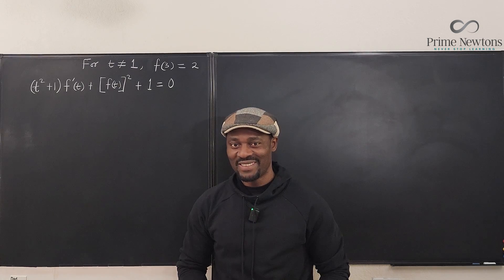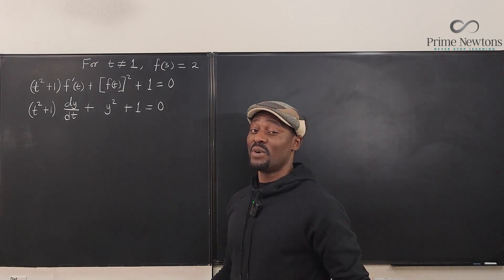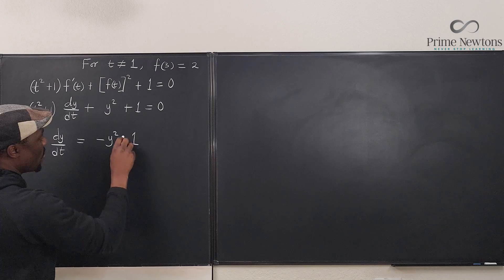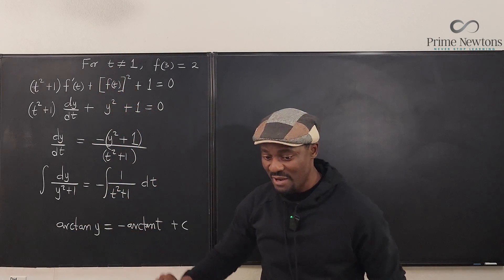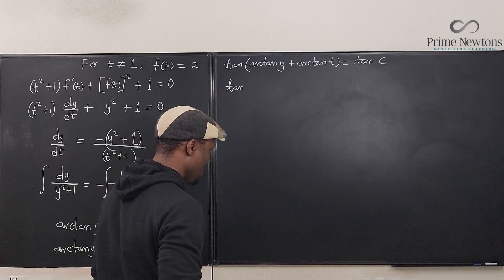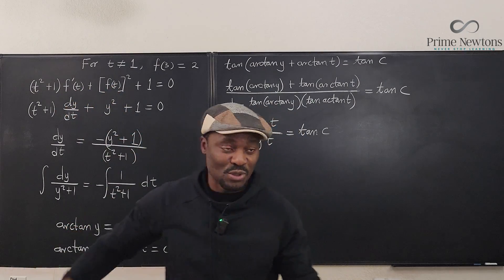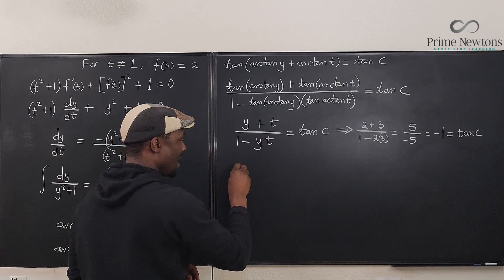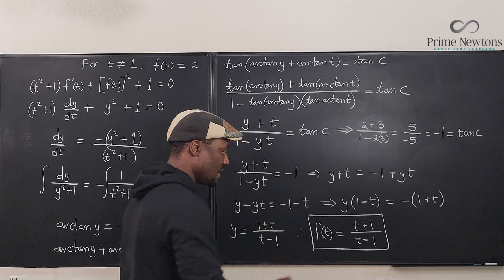Separable Differential Equations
In this video, I solved a differential equation with initial value conditions